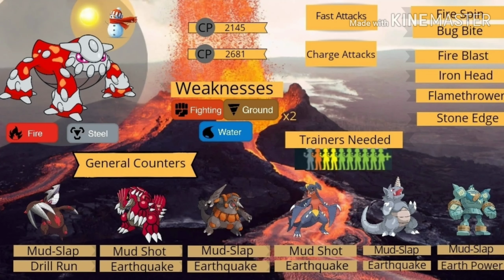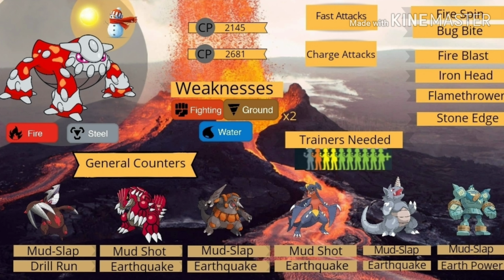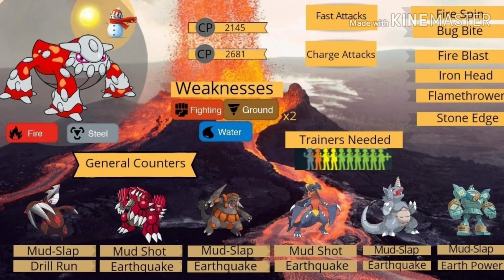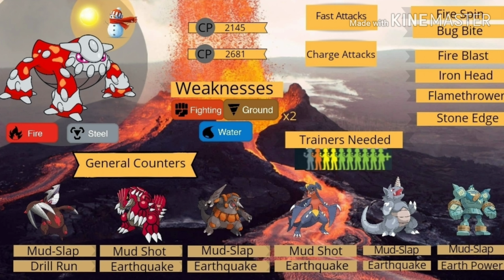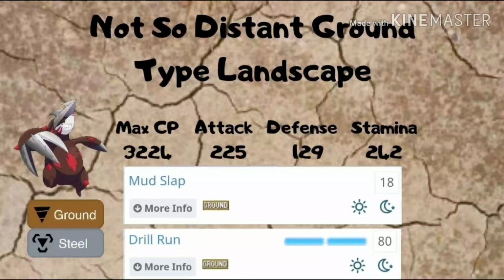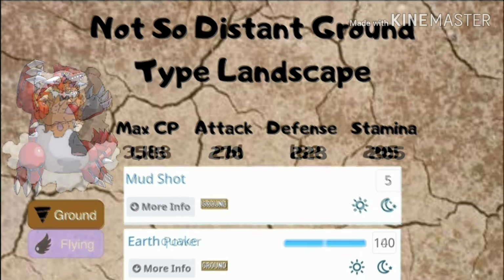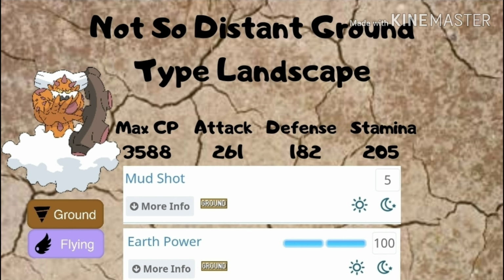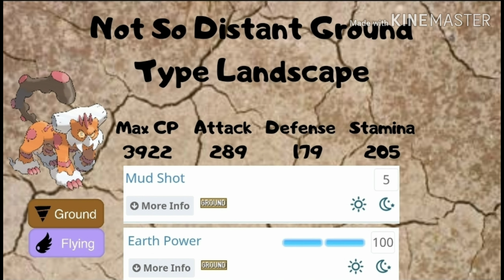Heatran Returns!! Preparation & Counters Guide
Heatran Returns!! Preparation & counters guide! We also discuss whether the current ground type attackers are worth investing your stardust!

Where to find current and future pokemon stats and movepools in pokemon go
gamepress.gg

Paradise - Eminem Ft. Post Malone

Pokémon is Copyright Gamefreak, Nintendo and The Pokemon Company 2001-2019.